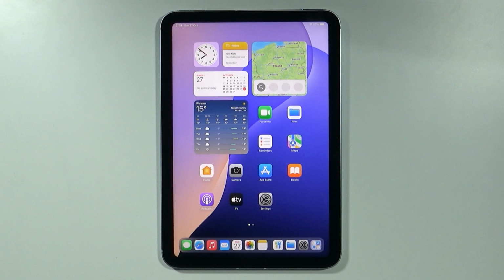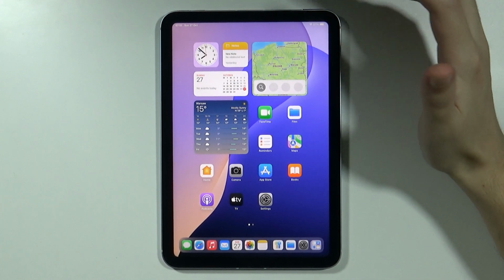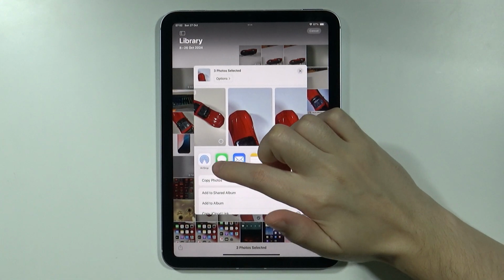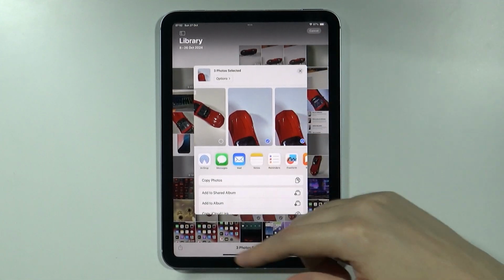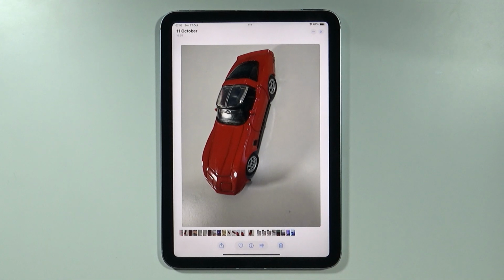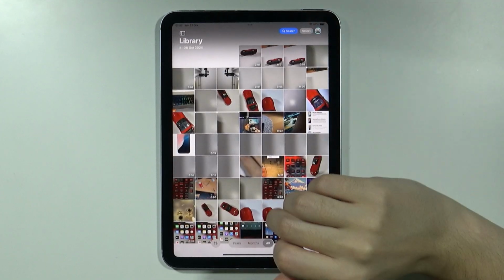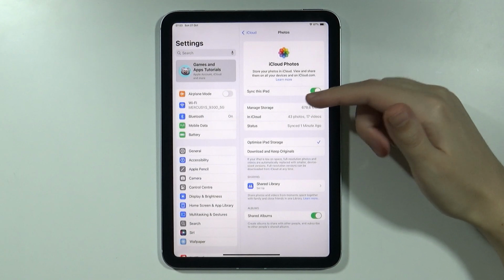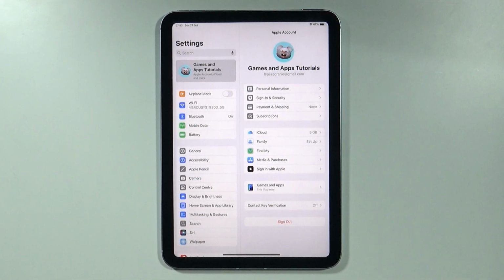iPad Mini 2024 (7th gen): How to Transfer Photos from iPhone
Learn the steps to transfer your photos from an iPhone to your iPad Mini 2024 (7th gen) quickly and easily. This guide shows various methods, including using iCloud, AirDrop, or a wired connection, to ensure your favorite pictures are seamlessly accessible on your iPad. Follow these steps to move your photo library in minutes.